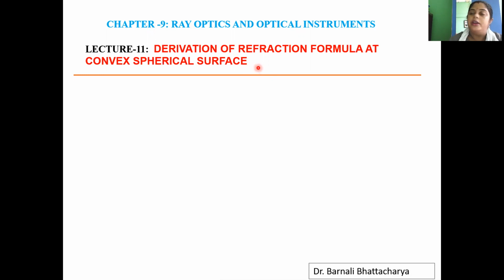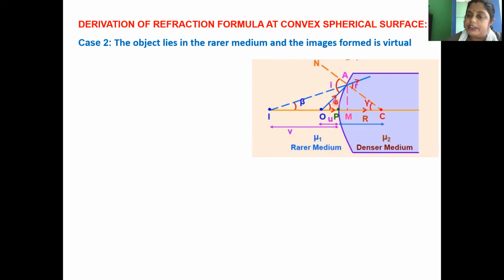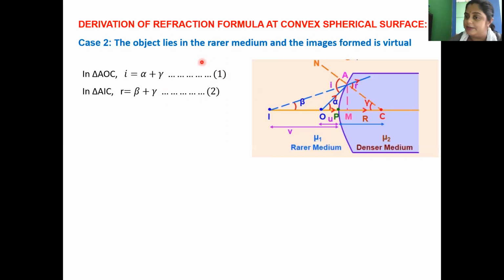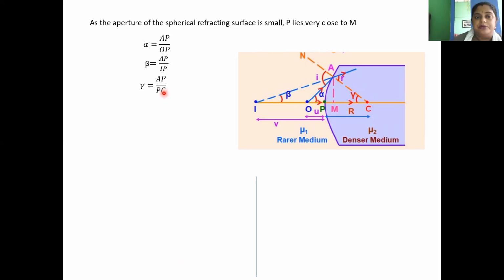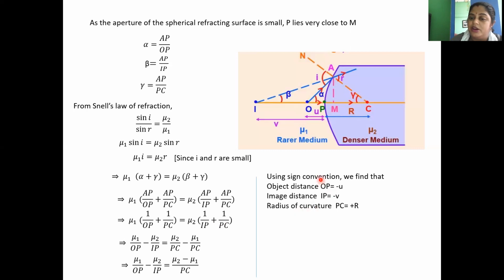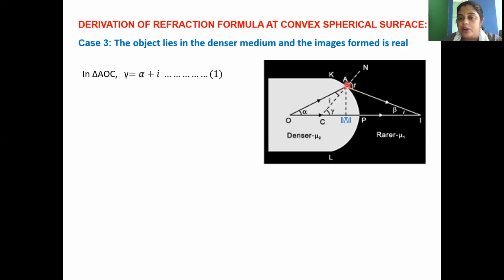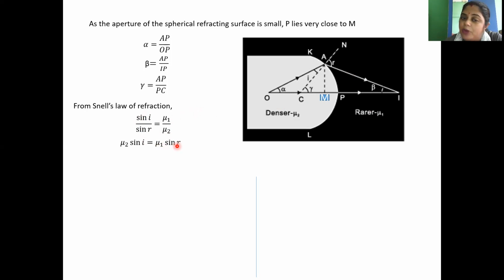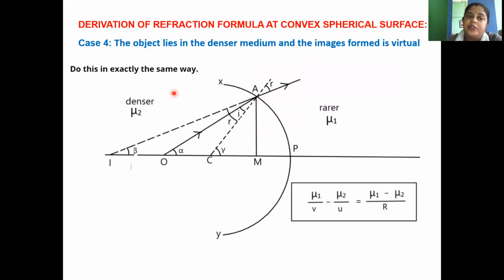Lecture 11 Ray Optics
DERIVATION OF REFRACTION FORMULA  AT CONCAVE SPHERICAL SURFACE